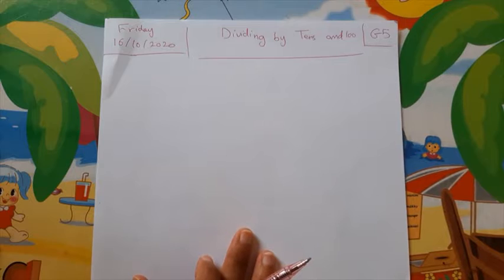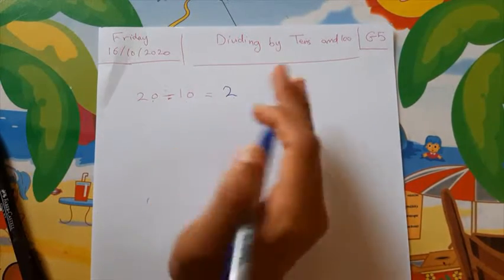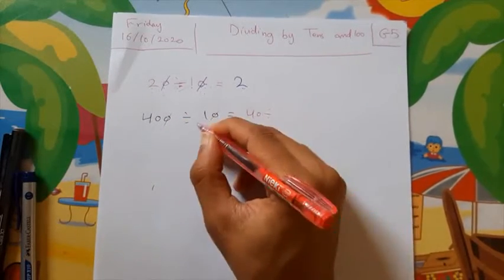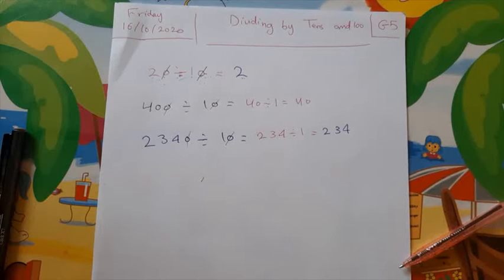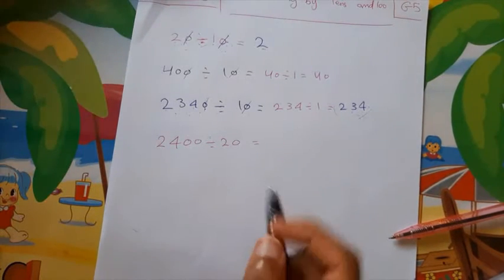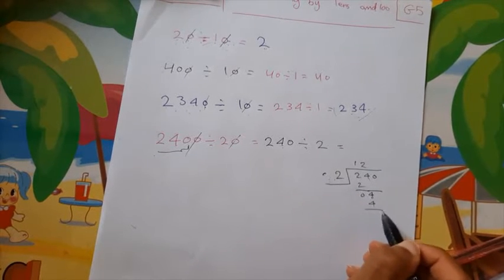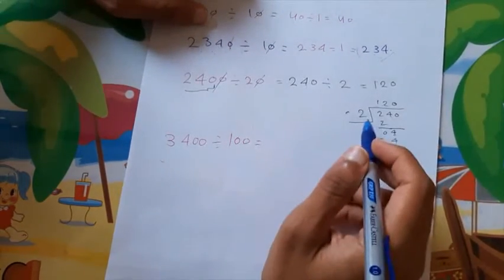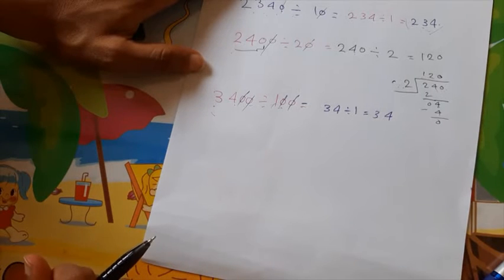Dividing bytens and 100